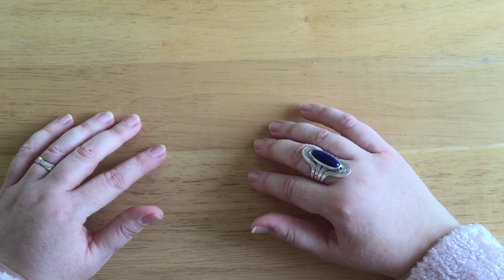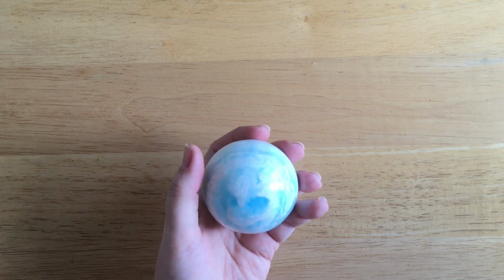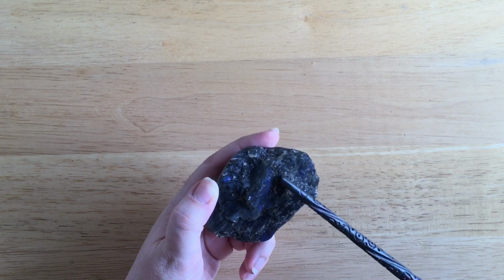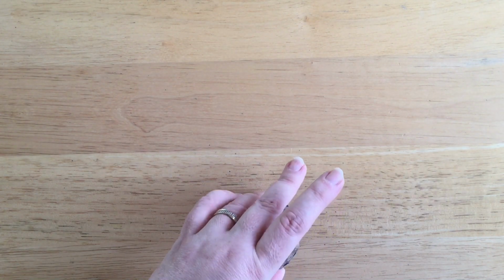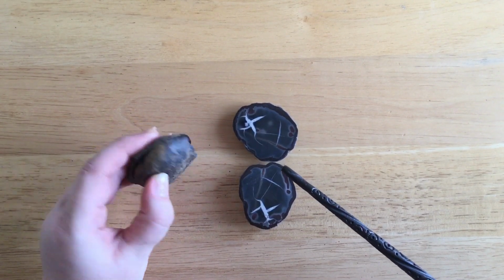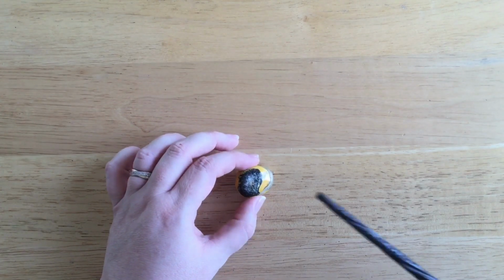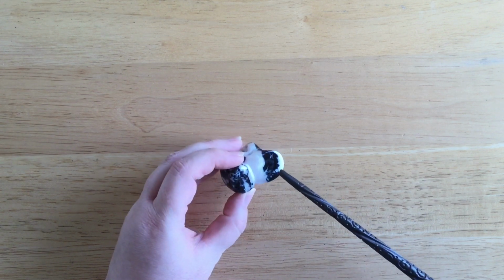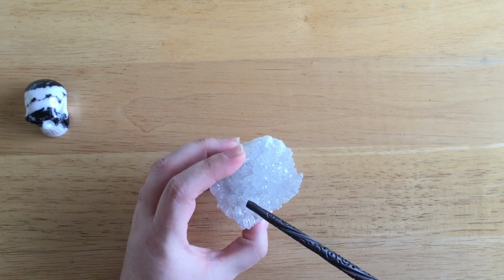My New Treasures